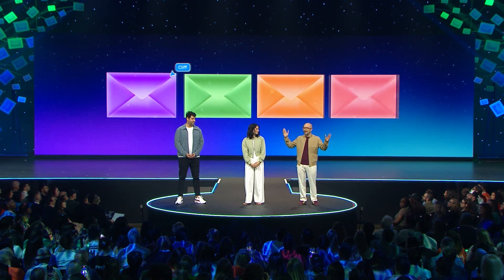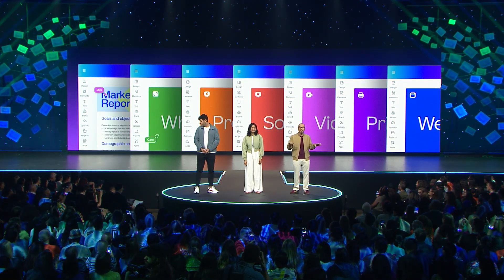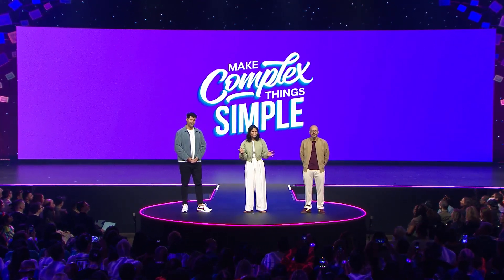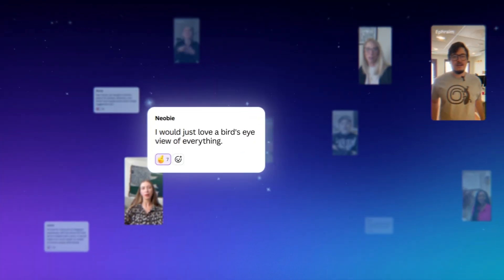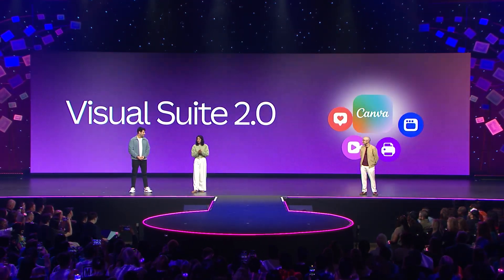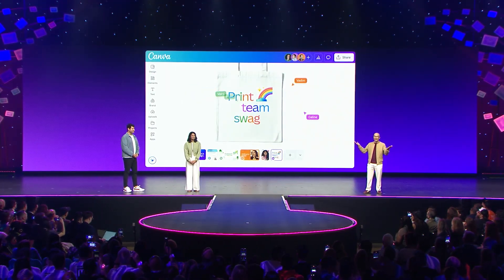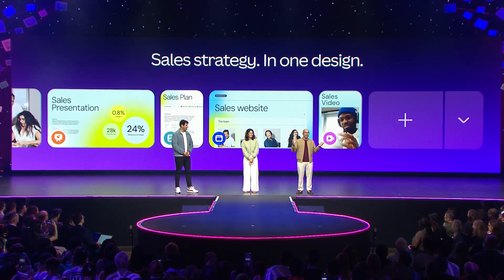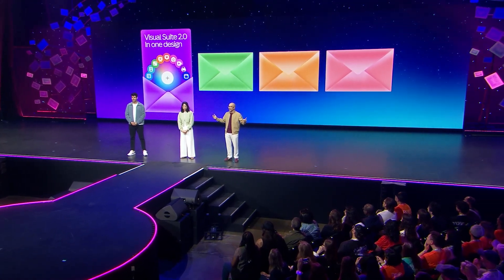Canva Create 2025: Visual Suite 2.0. In one design.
One place, any format, endless possibilities. Bring all your ideas together into one design — start with a presentation, layer in a sheet, and drop in a video. With no more jumping between designs and tools, working and collaborating on every part of a project becomes smoother than ever.